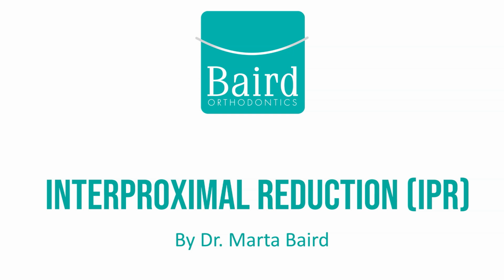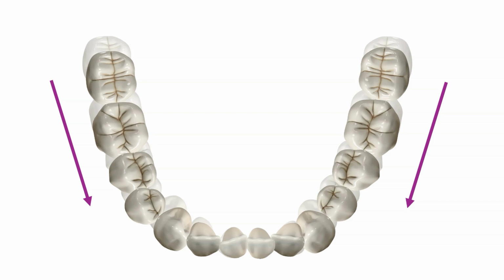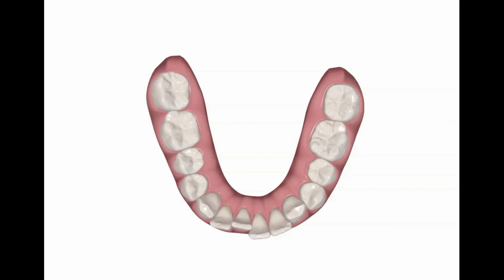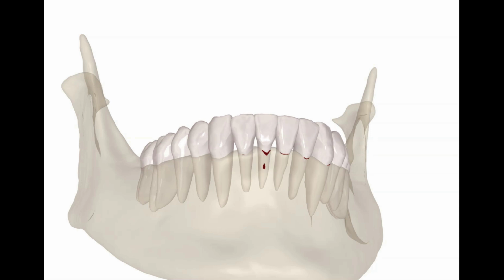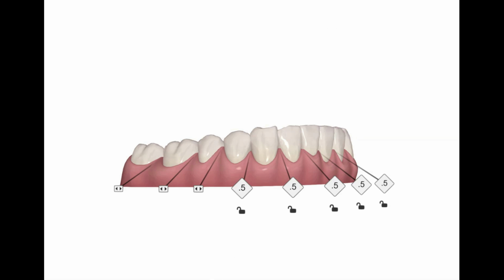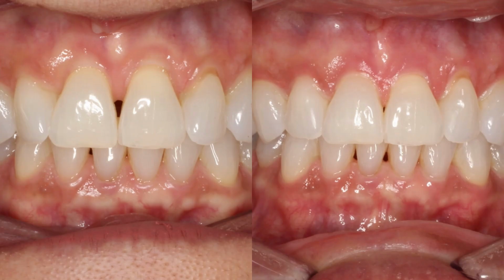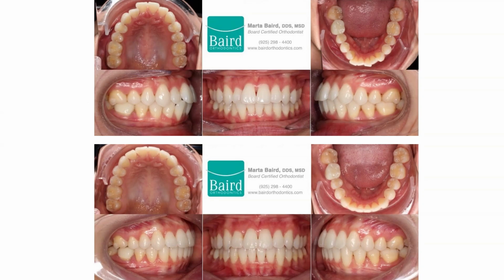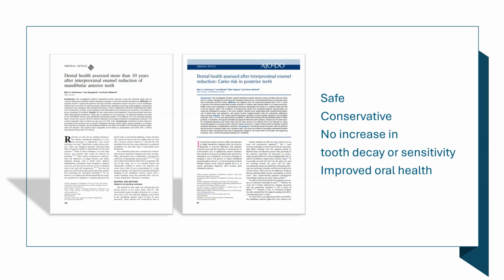Interproximal Reduction IPR at Baird Orthodontics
Dr. Marta Baird, a Board-Certified Orthodontist in Pleasanton, California, explains interproximal reduction and its benefits for orthodontic patients. This procedure is particularly useful for addressing dental crowding and protrusion, enhancing the alignment, health, function, and aesthetics of teeth. Interproximal reduction involves the careful removal of a small amount of tooth structure between teeth and, when performed conservatively, poses no long-term dental consequences.